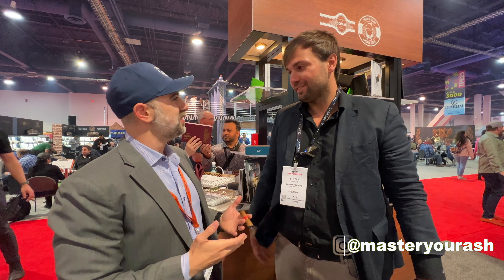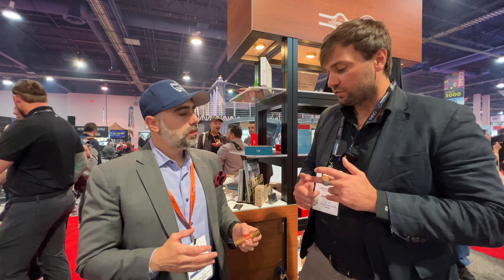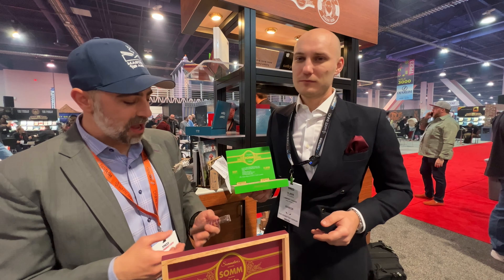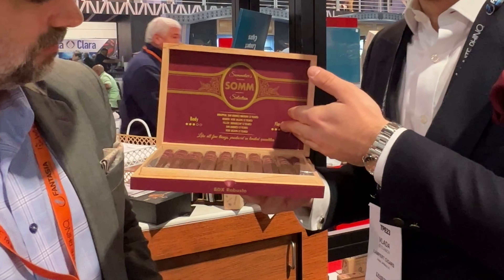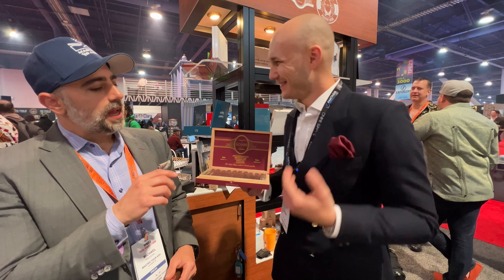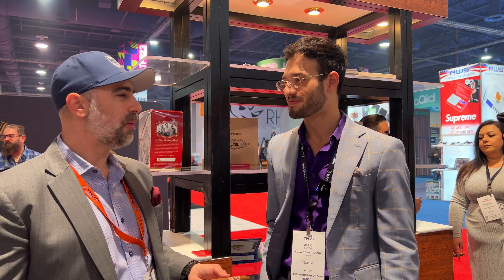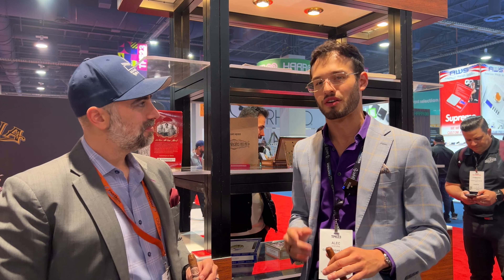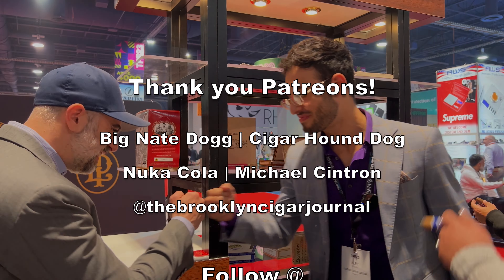TPE 2023 Trade Show Sights & Sounds Day 2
Welcome back to Master Your Ash, we're at the TPE 2023 Trade Show in Las Vegas with special guests Dr. Stefan Lampert of Lampert Cigars, Vlada Stojanov of The Somm Cigars & Alec Cuevas of Casa Cuevas Cigars.
@00:00  Intro/Welcome To TPE 2023 Day 2
@00:15 Lampert Cigars with Dr. Lampert
@04:35 The Somm Cigars with Vlada
@11:45 Casa Cuevas Cigars with Alec Cuevas

Humidi Meter

Sistema Tupperdor

Xikar Soft Flame Pipe/Cigar Lighter

Turtle Ashtray

Antique Ashtray